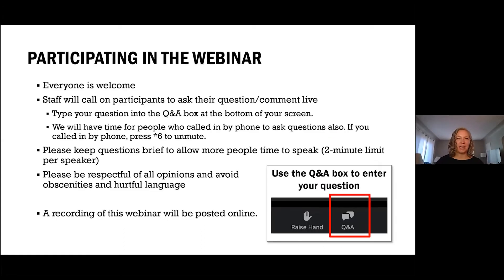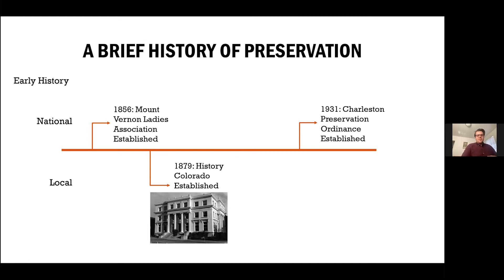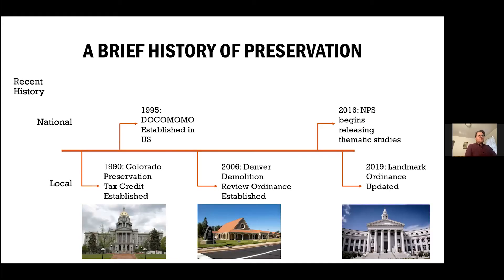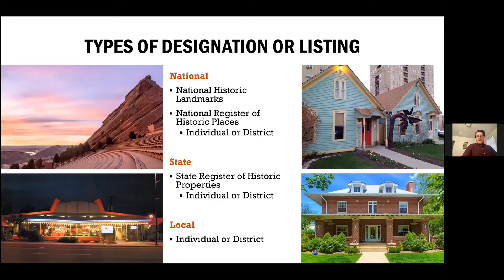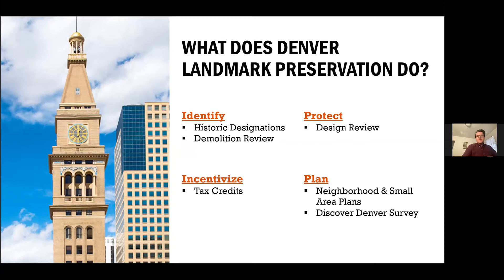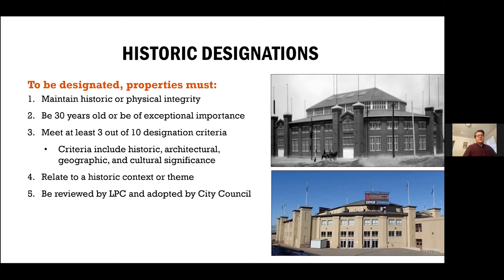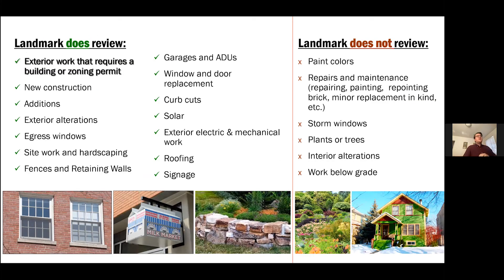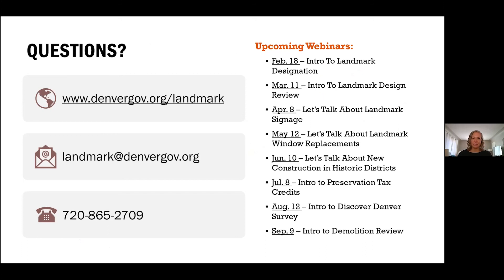Intro to Landmark Preservation